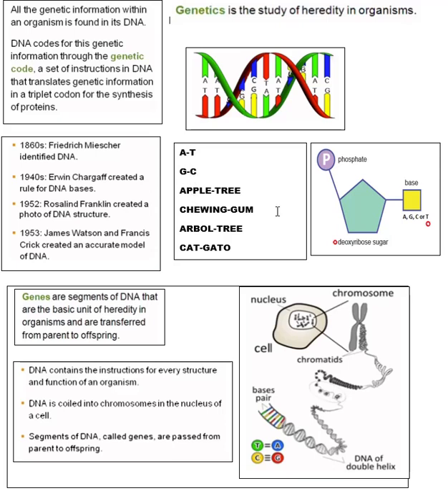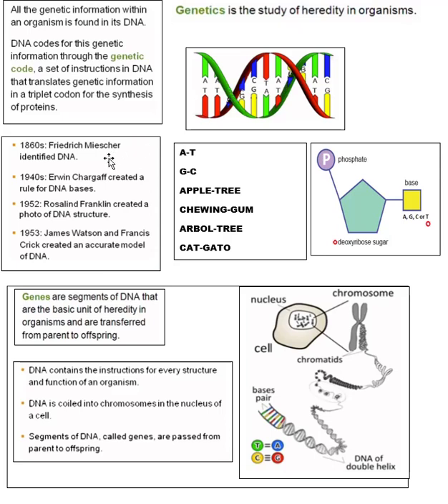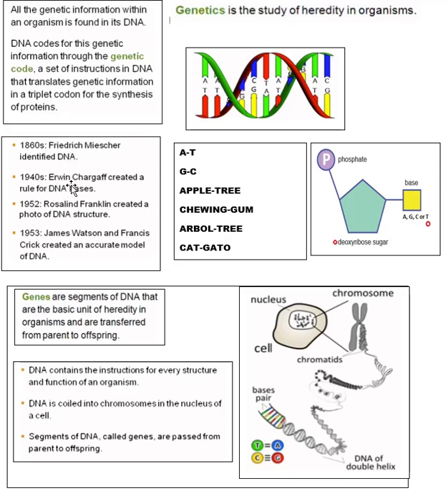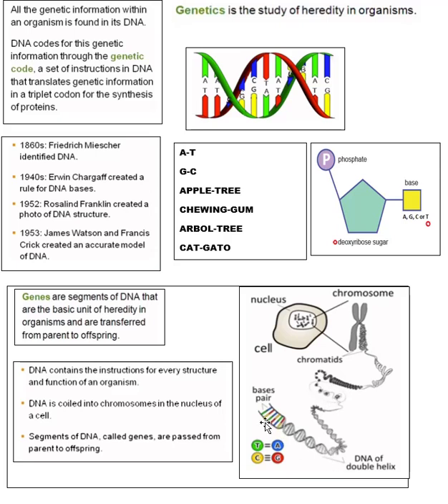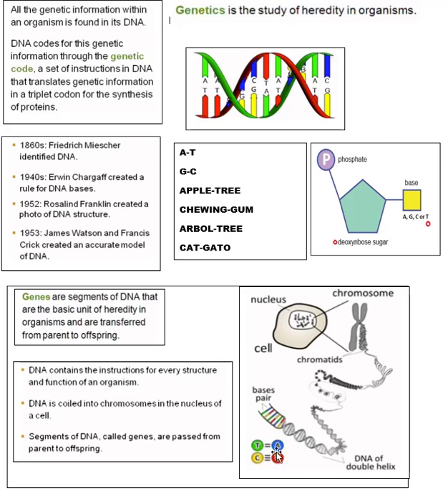DNA and PROTEIN SYNTHESIS part 1